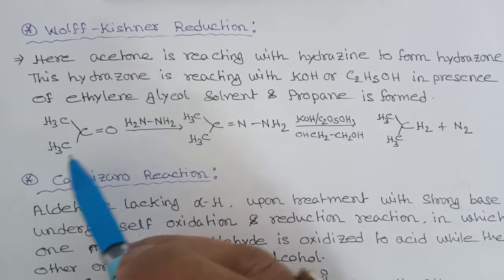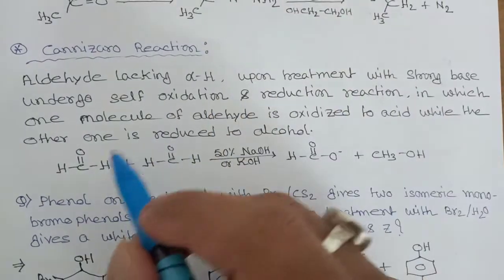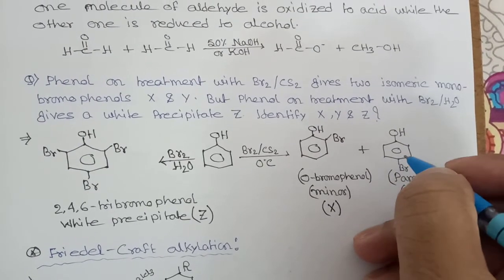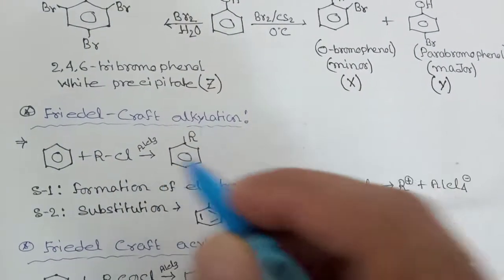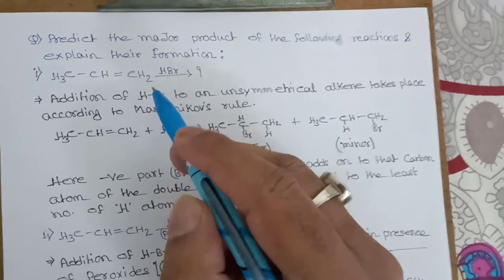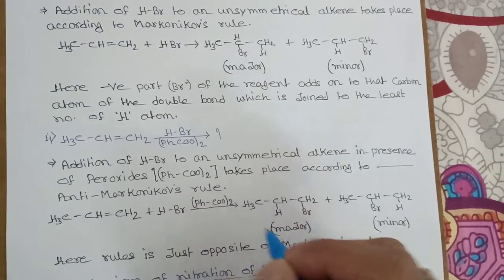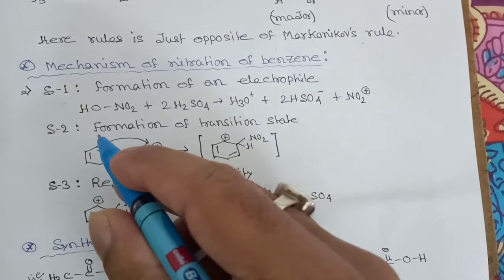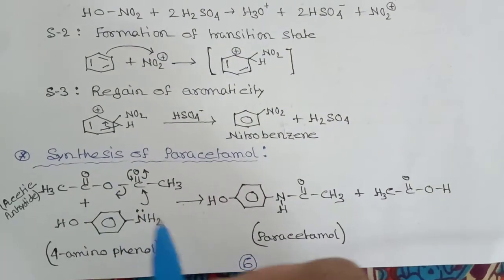B. Tech Chemistry @Organic Chemistry- 3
Chapter-7 (Organic Chemistry)